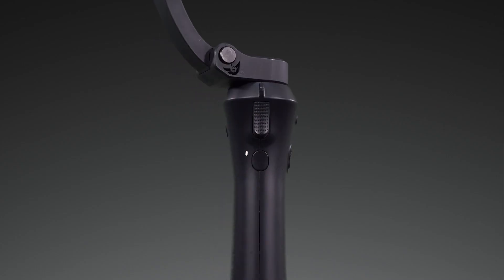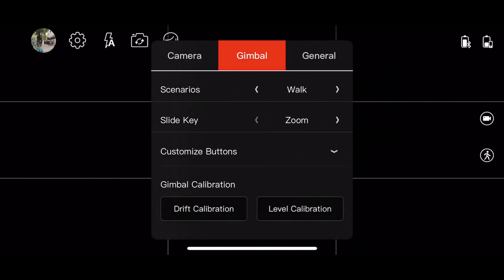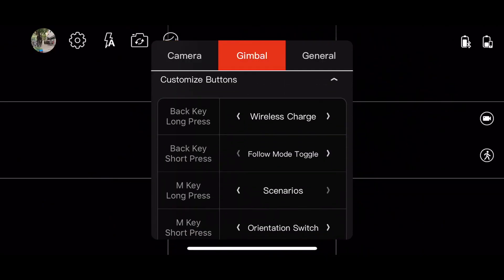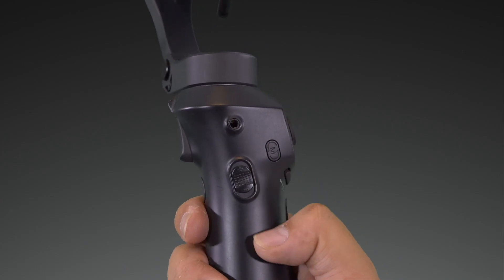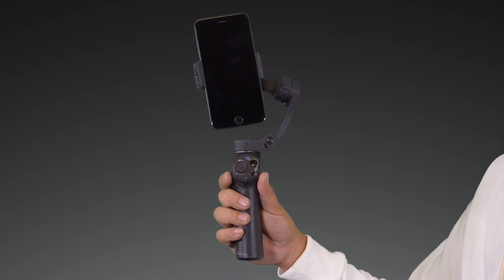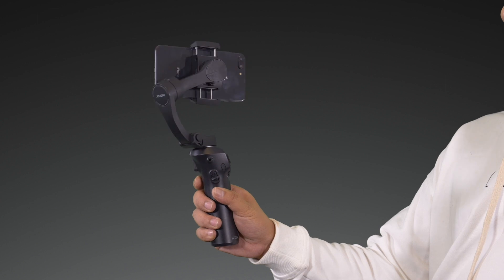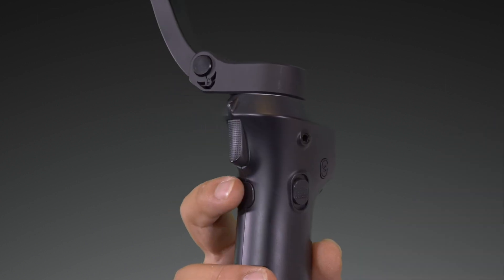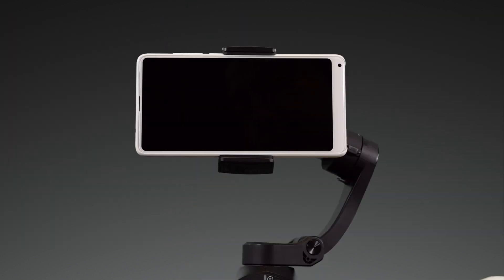ATOM Tutorial_11 setting your function keys